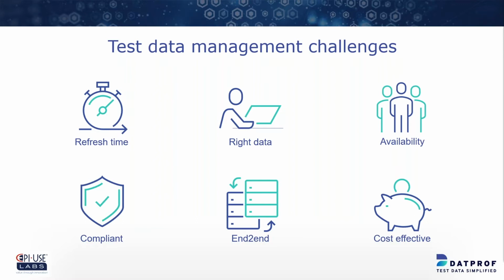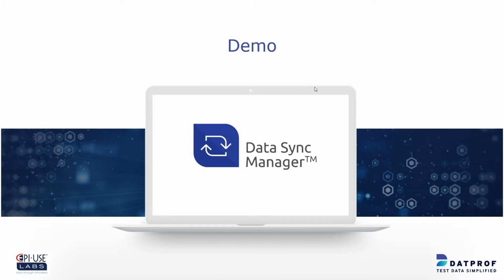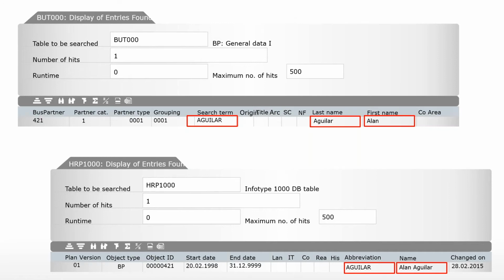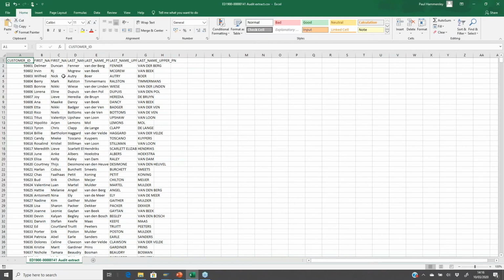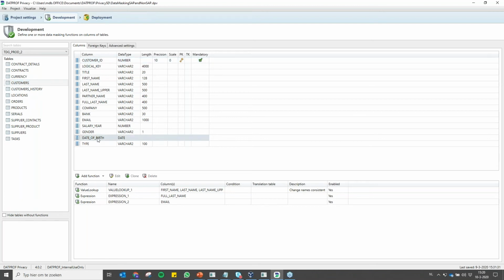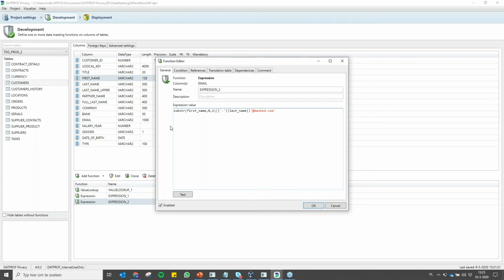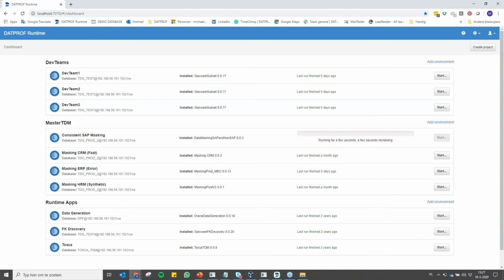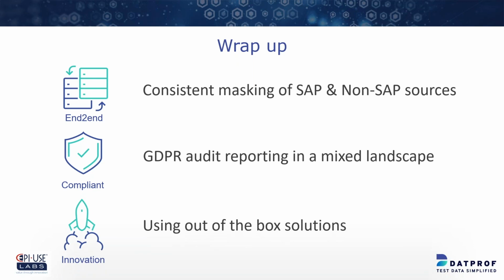Webinar "Masking data across SAP and non-SAP landscapes" | DATPROF & EPI-USE Labs